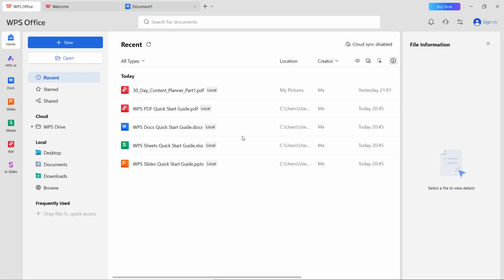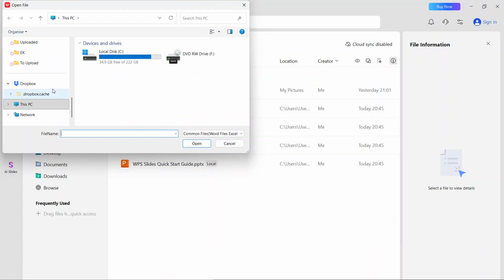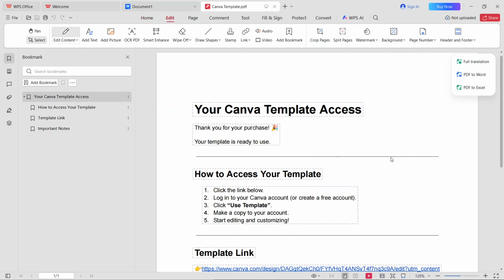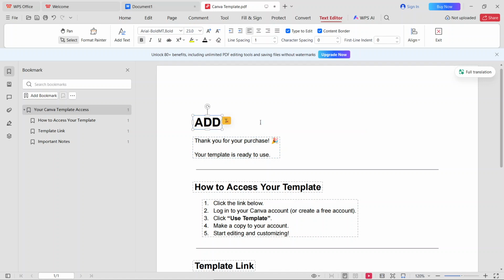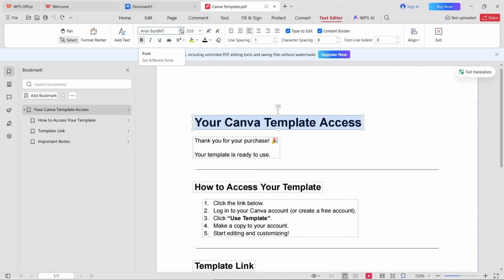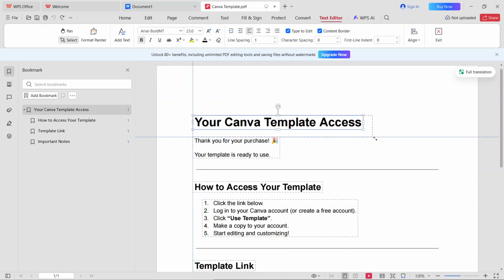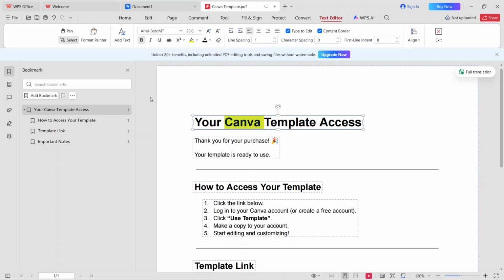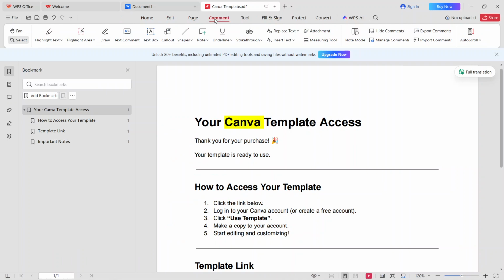How to Edit PDF in WPS Office (2026) | Step-by-Step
Learn how to edit PDF in WPS Office using the most current method available in 2026. This tutorial walks you through opening your PDF file, enabling edit mode, modifying text and images, and saving your changes without losing formatting. Whether you need to update a document, fix a typo, or rearrange content, WPS Office makes it straightforward without needing expensive software. This guide covers the free version so you do not need a paid plan to follow along. The steps shown here reflect the latest WPS Office interface, so what you see on screen will match exactly. If you have been struggling to make changes to a locked or static PDF, this method works reliably.